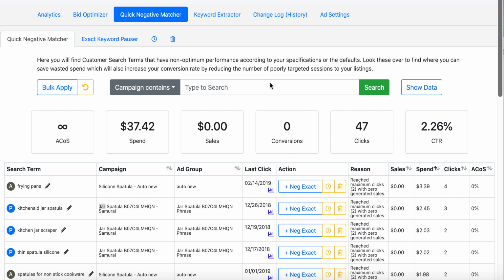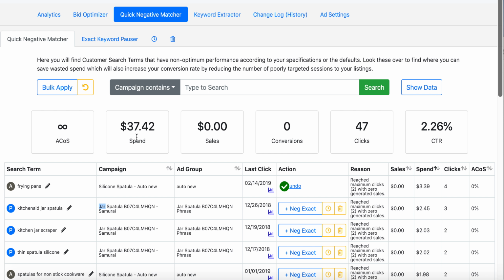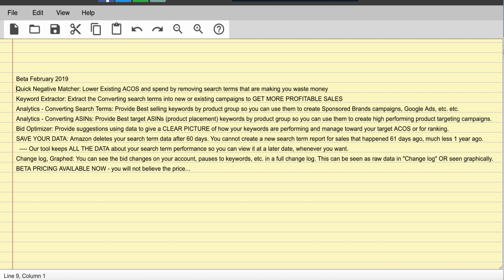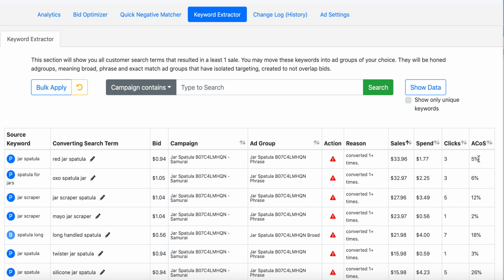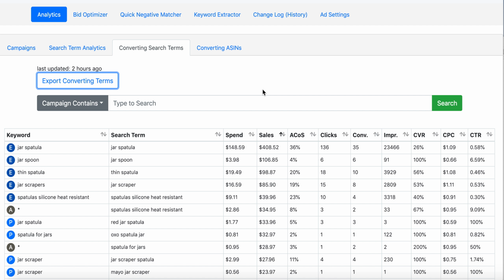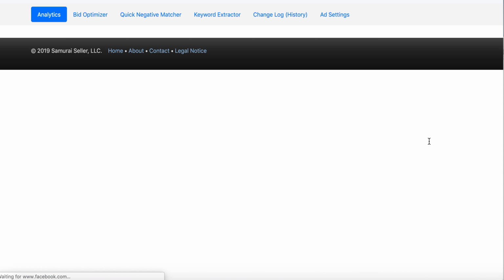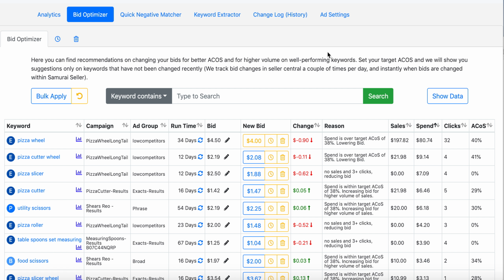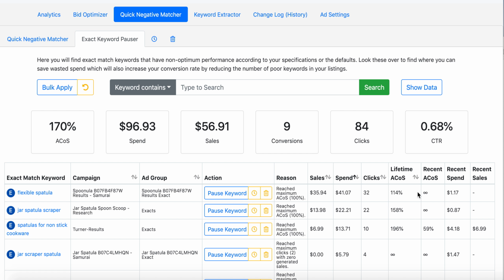Amazon Sponsored Products Optimization made EASY - Samurai Seller PPC Demo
If you are using Seller Central to optimize bids, YOU ARE LOSING MONEY and don't even know it.

Check out the demo of Samurai Seller, the most affordable tool (It costs you money NOT TO USE IT) for optimizing Amazon PPC Campaigns.

Immediately lower your ACOS, and increase your profitable spend.